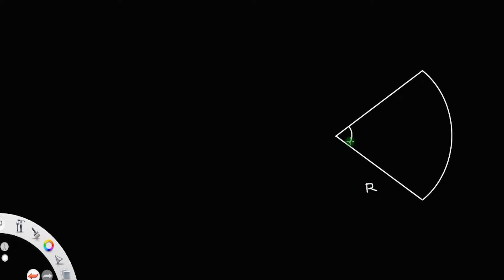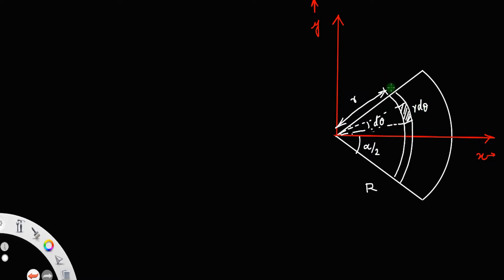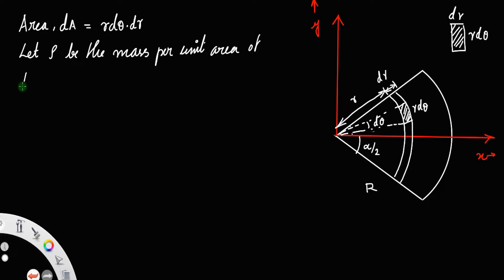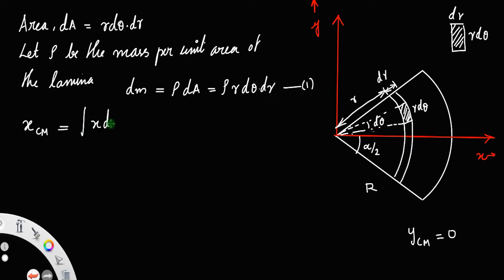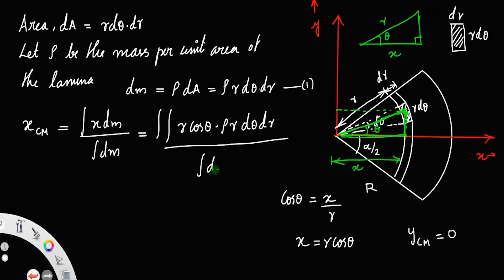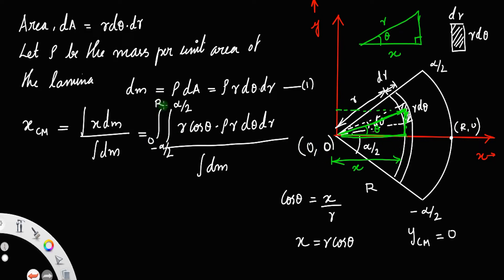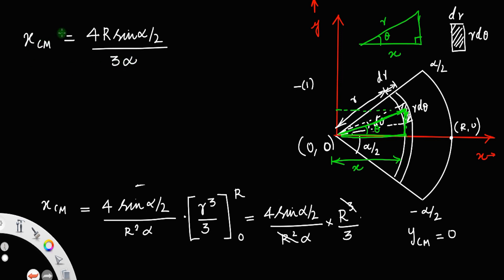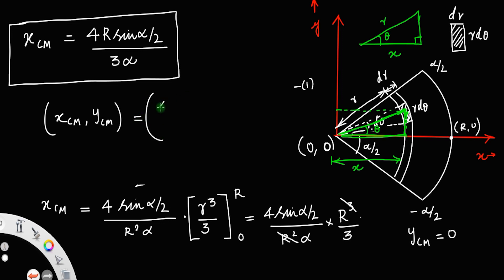Derivation of centre of mass of a circular sector • HERO OF THE DERIVATIONS.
Derivation of centre of mass of a circular sector.